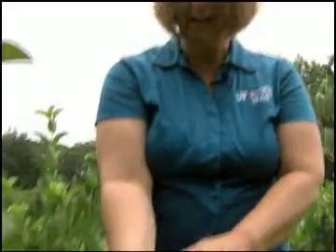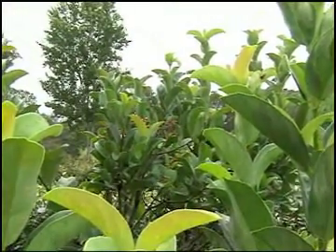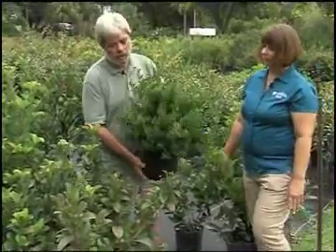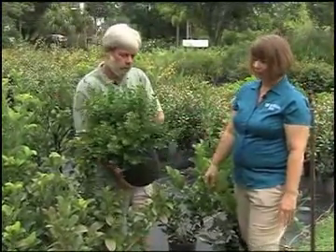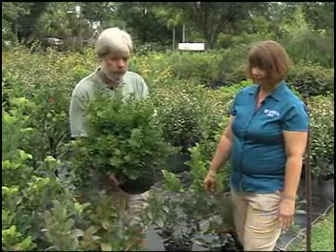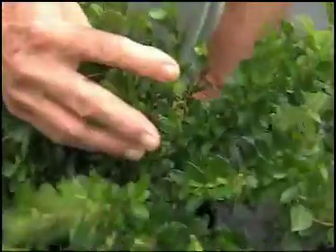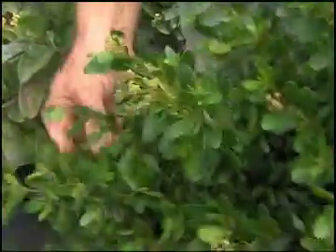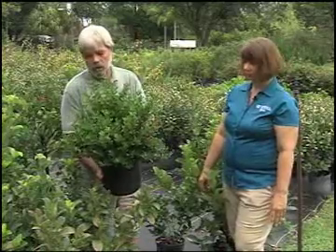Tips for growing Viburnum in Florida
Master Gardner Jim Hunter's tips for Viburnum.